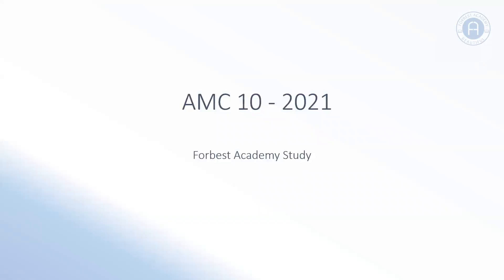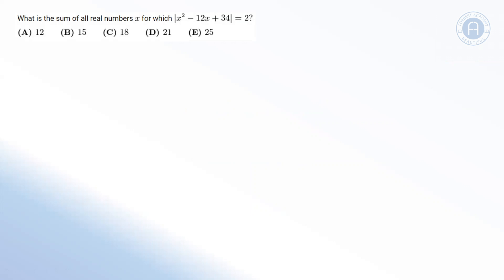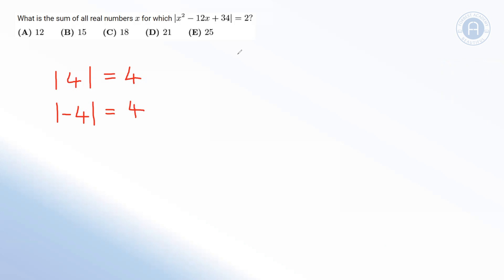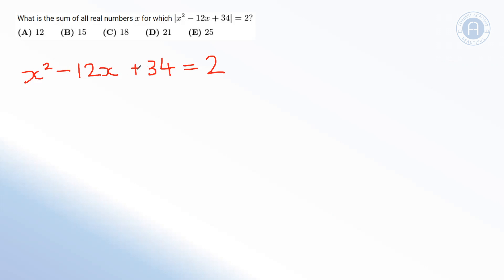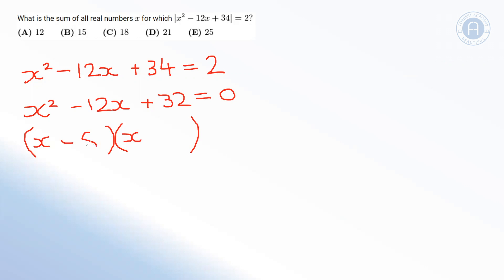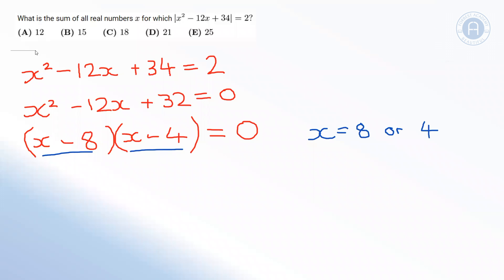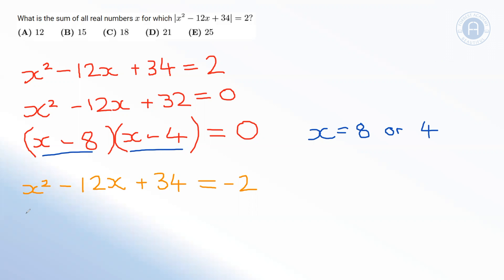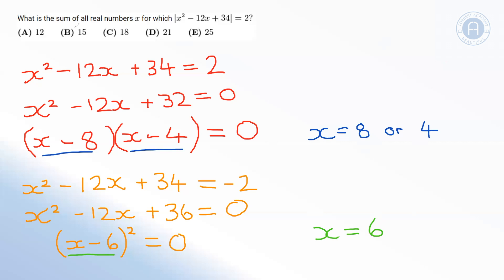2020 AMC 10A Problem 5 | AMC 10 Competition Questions - Daily Problem Breakdowns #14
In this video, we will be solving equations with a modulus function.